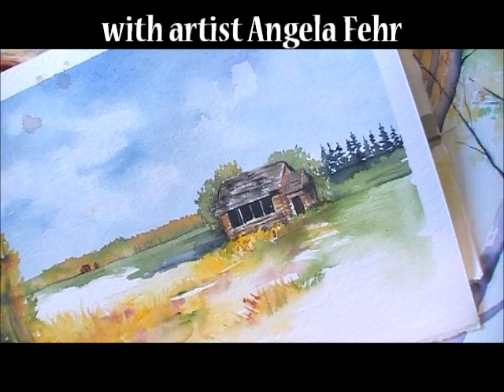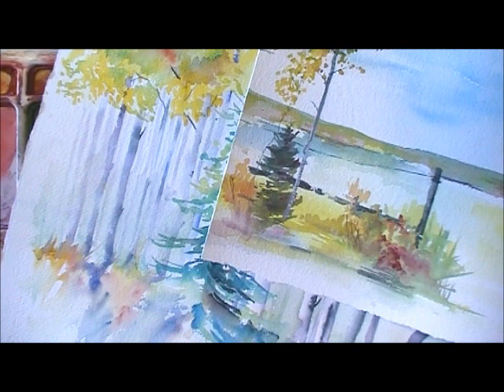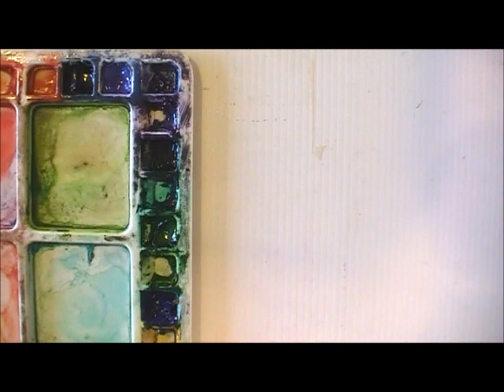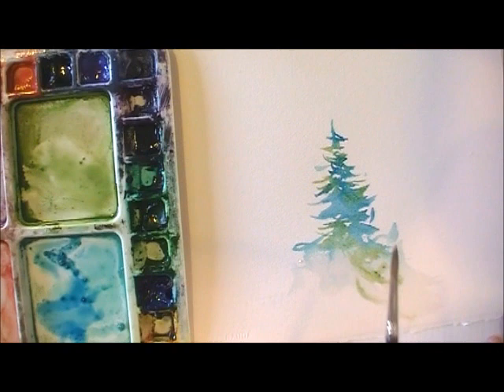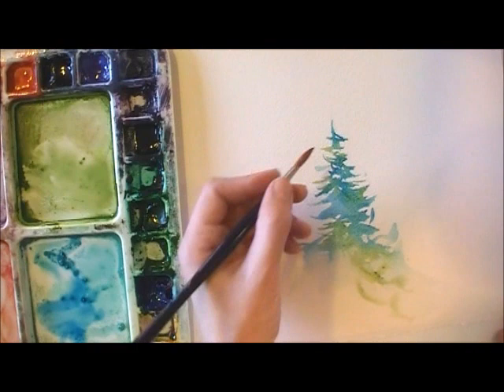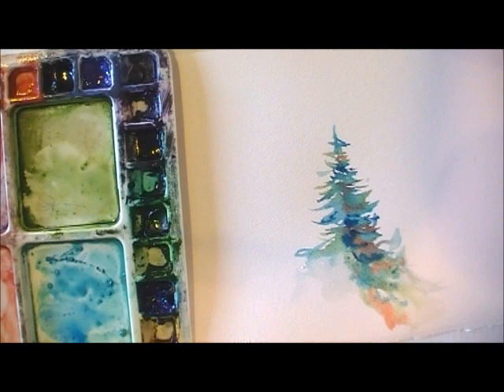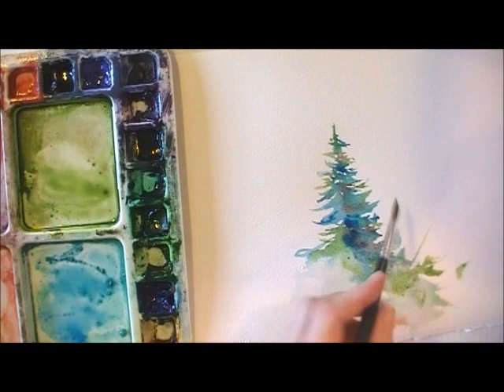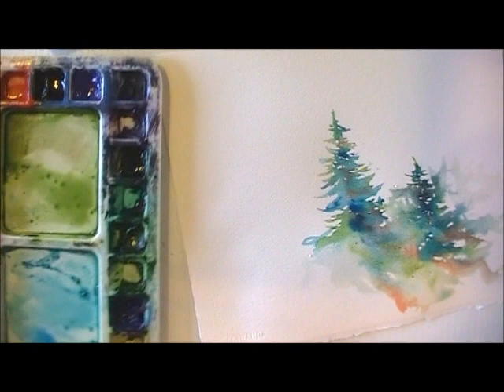How to Paint Lively Pine Trees in Watercolor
Skip the boring greens and browns and paint an evergreen tree that glows from within using vibrant watercolors! Artist Angela Fehr shows you how.

Fear of failure can hold you back from developing your unique personal style and painting the way you've always dreamed. Sign up for weekly emails that tackle the subject of art & fear so you can paint the way you've always dreamed

Supplies I'm loving:
Daniel Smith watercolor paint (suggested colours: Cobalt Teal, Nickel Azo Yellow, Payne's Grey, Perylene Red, Phthalo Blue, Green Gold)